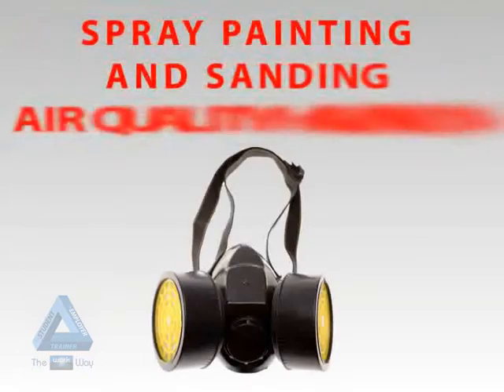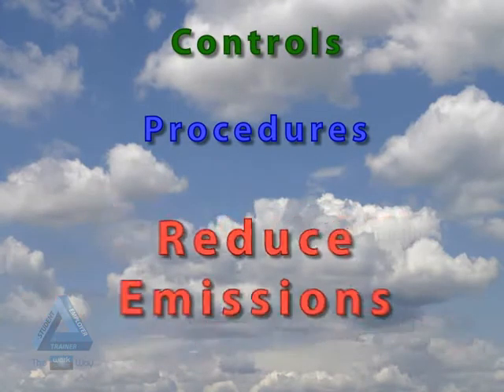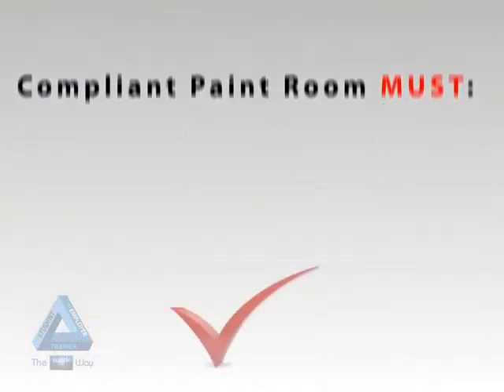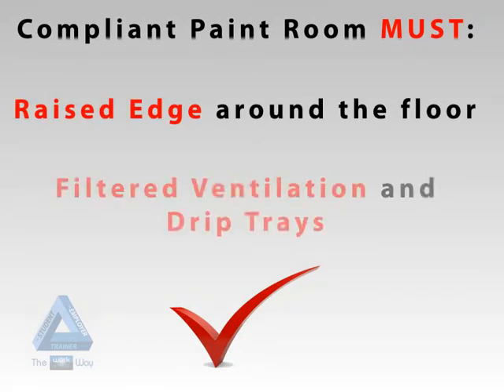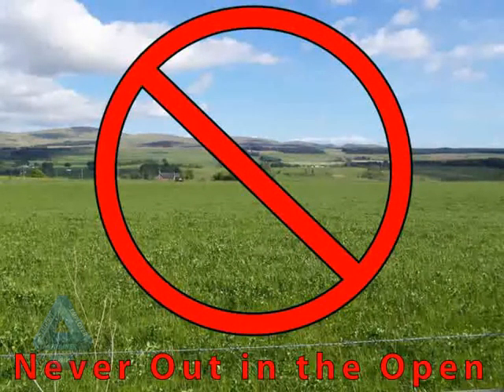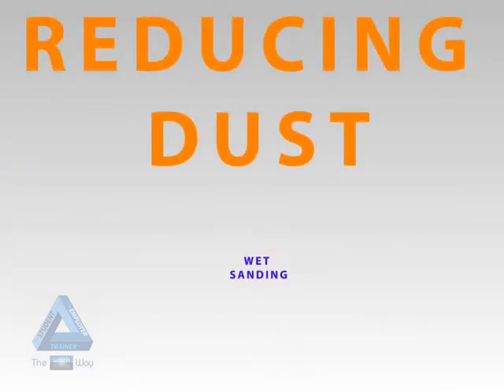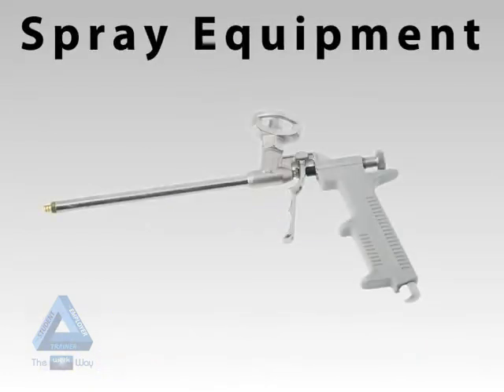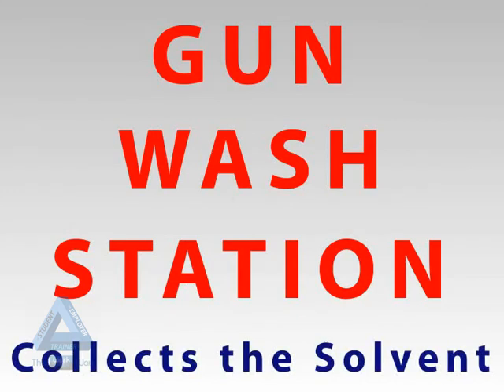Spray Painting And Air Quality Hazards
More engaging video content from Work Skills.
Know how to reduce emissions and look after the environment when spray painting and dry sanding.
Are you interested in doing a qualification in Hospitality, Automotive, Business or Screen and Media?